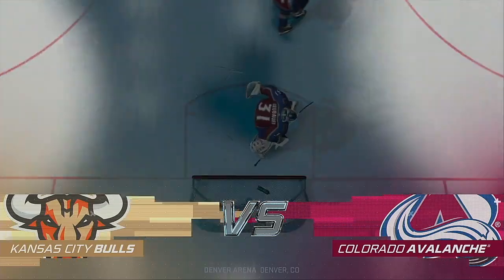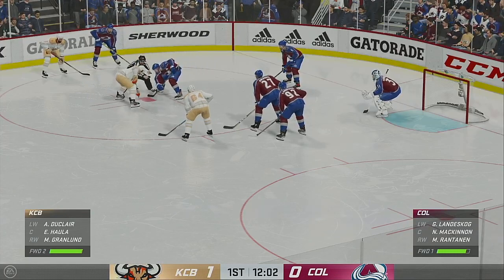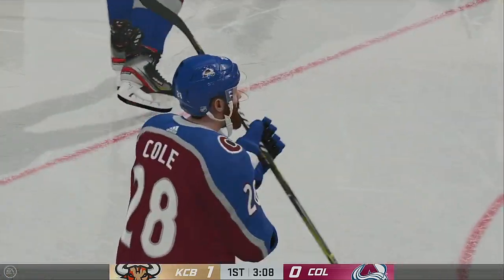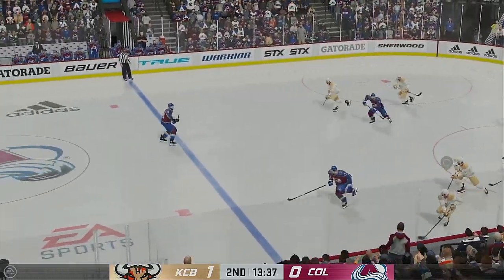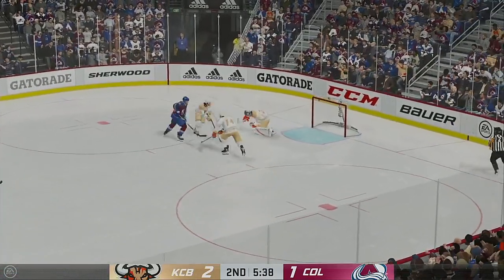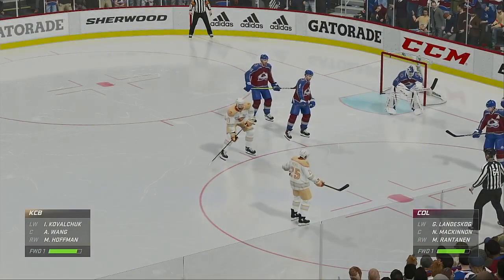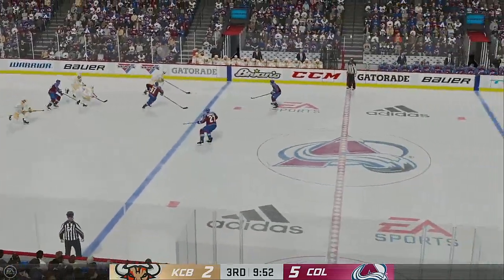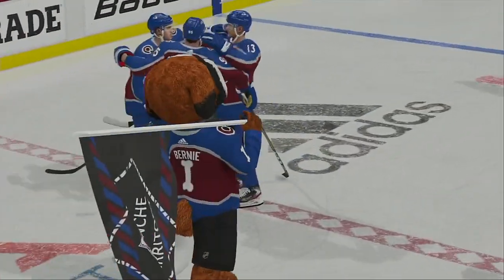NHL 2021 Season 1 16 2021 Kansas City Bulls @ Colorado Avalanche